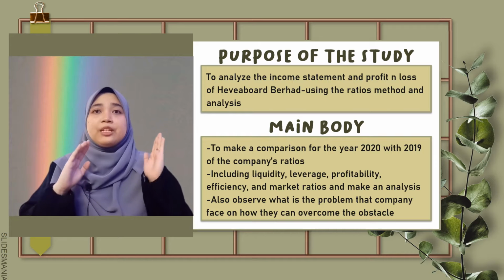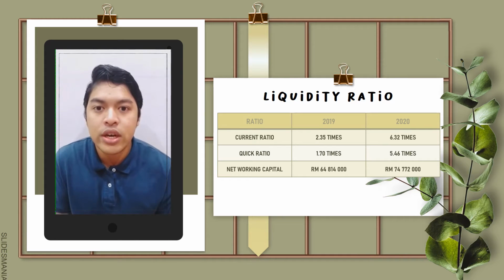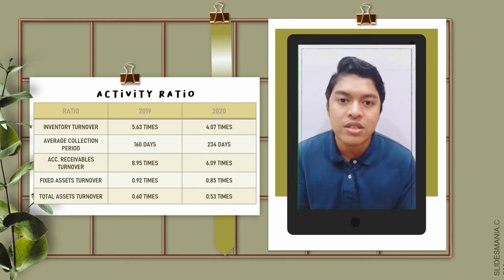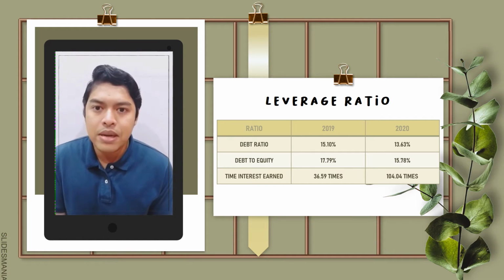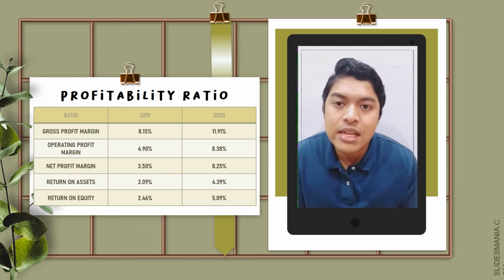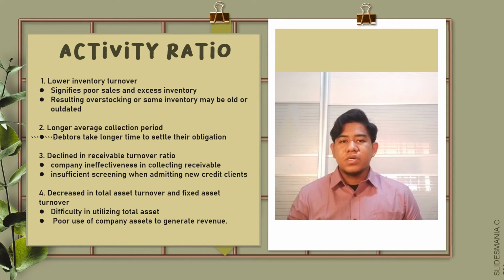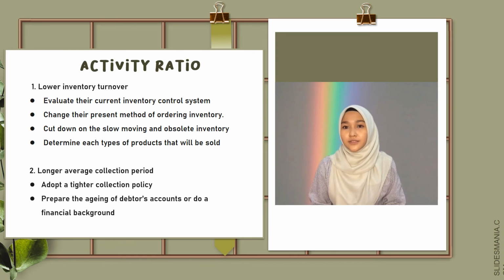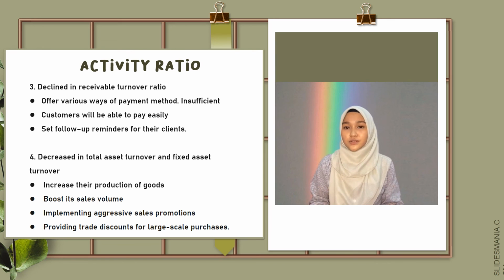PRESENTATION KBA2492B FIN430